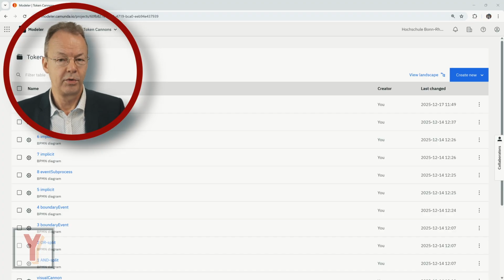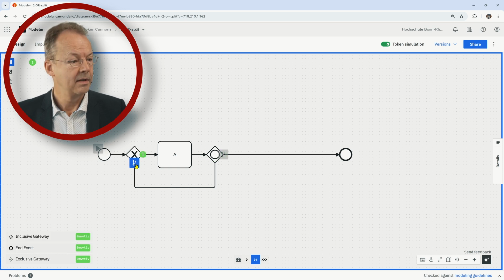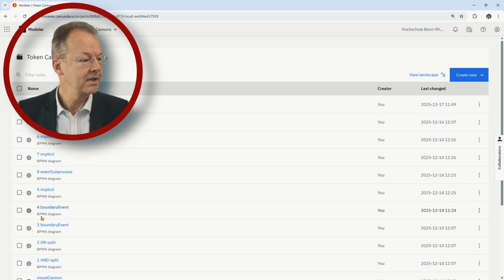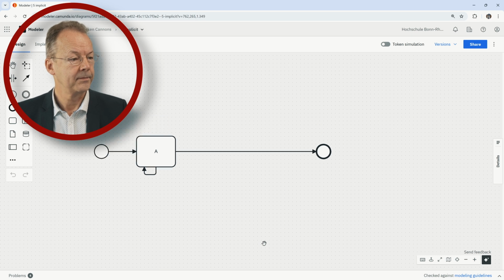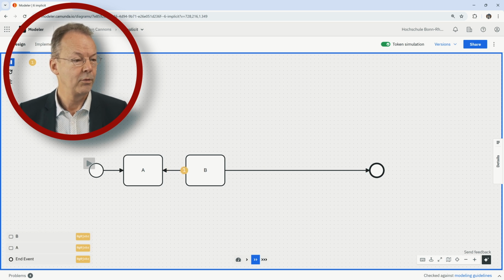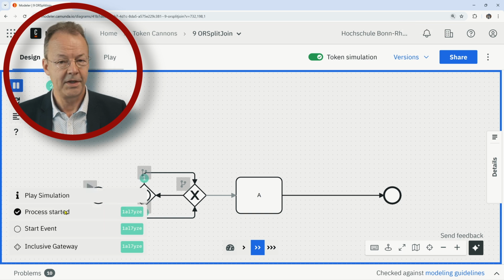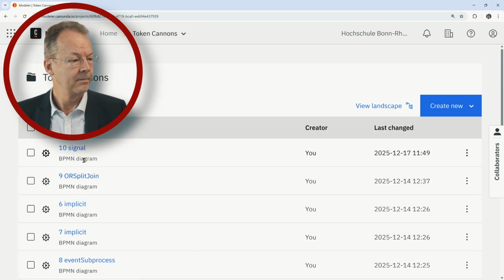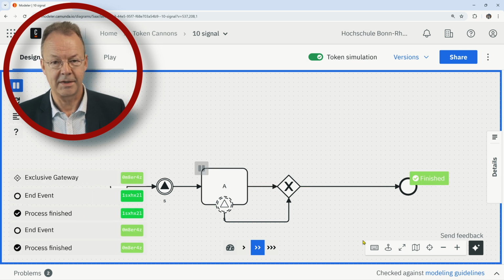BPMN Token Cannon – The Modeling Mistake That Breaks Processes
What is a “token cannon” in BPMN—and why can it silently destroy your process models? The video explains the concept of a “token cannon” in BPMN and why it is a dangerous modeling pattern. It shows how certain constructs can unintentionally create an uncontrolled number of tokens that overload or break a process.

00:00 Introduction
00:41 Cannon #1: AND-split
01:00 Cannon #2: OR-split
01:28 Cannon #3: Boundary event
02:14 Cannon #4: Boundary event
02:41 Cannon #5: Implicit
03:12 Cannon #6: Implicit
03:48 Cannon #7: Implicit
04:11 Cannon #9: OR-split and XOR-Join
04:50 Cannon #10: Signal Boundary Event
05:50 Relevance of token cannons

Here is how cite this video in a scientific paper:

Hense, A. (2026, February 11). BPMN Token Cannon – The Modeling Mistake That Breaks Processes. Zenodo.